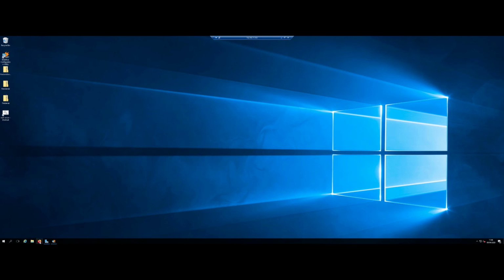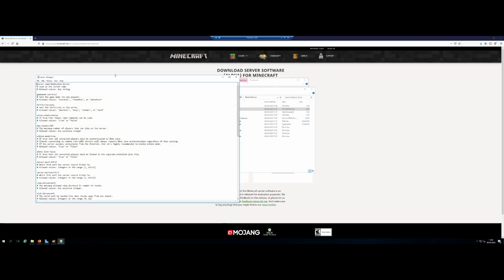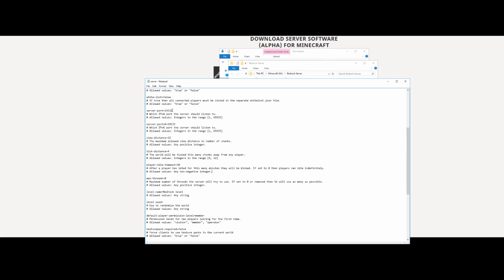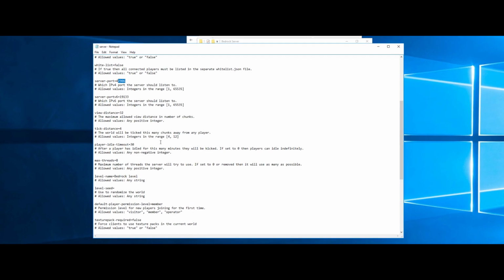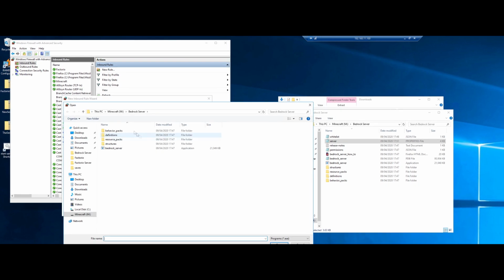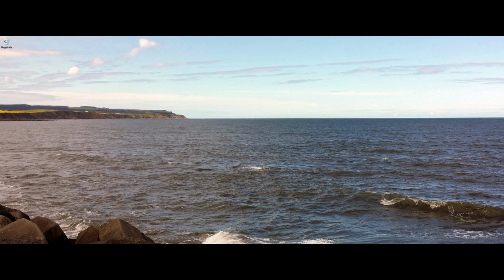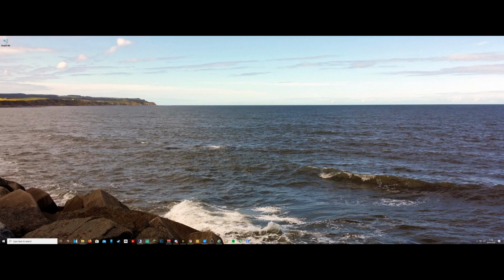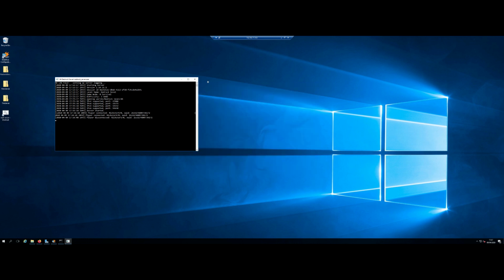Free Bedrock MC Server setup-PC/headless server(cross-play w/ PC, Mobile, Xbox, PlayStation and VR)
Happy Gaming...